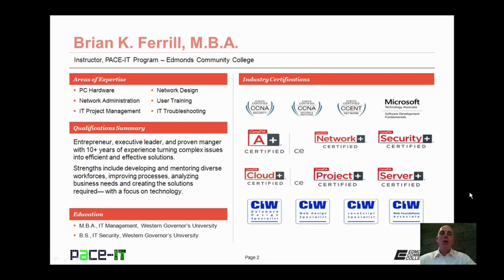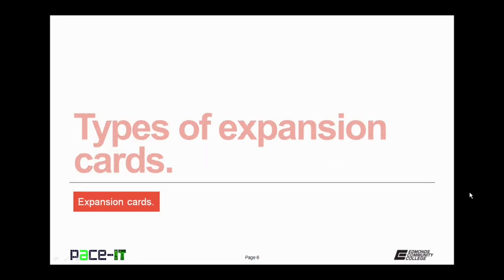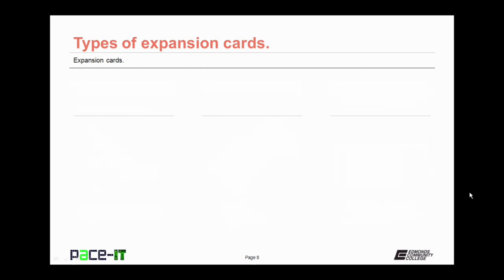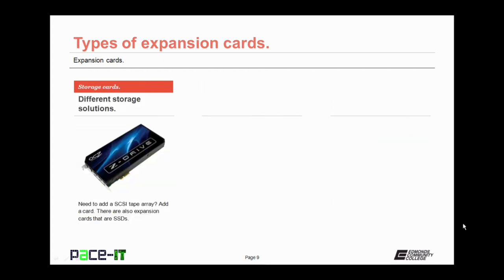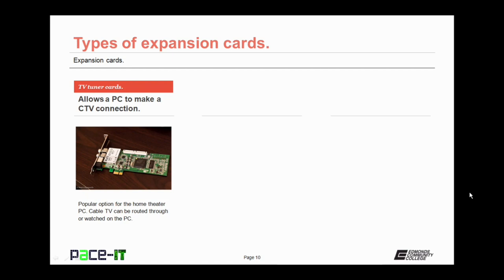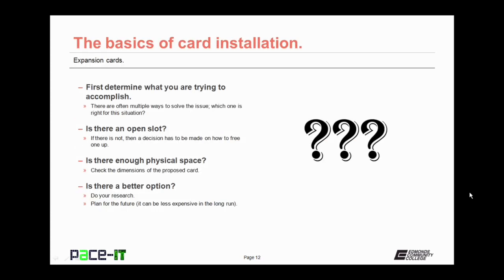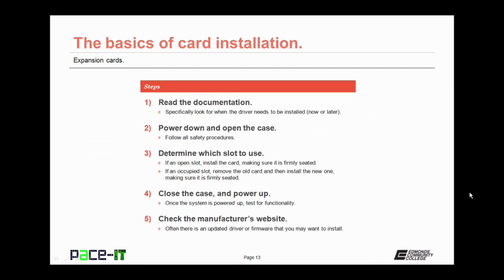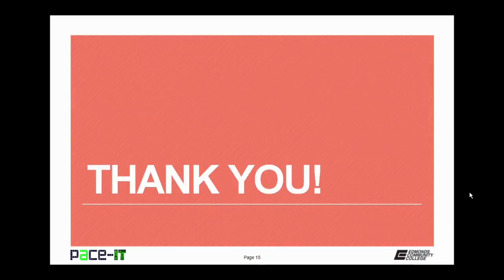PACE-IT: Expansion Cards